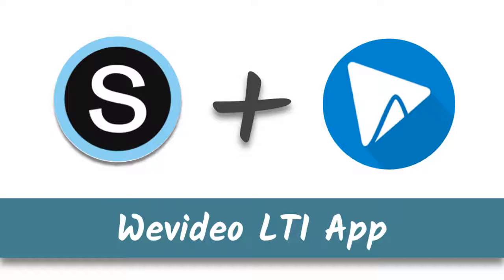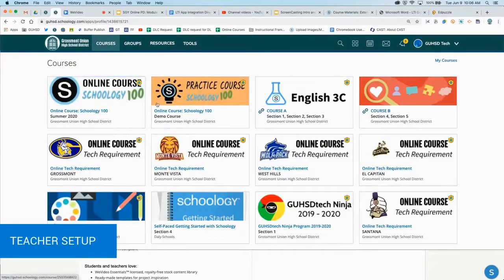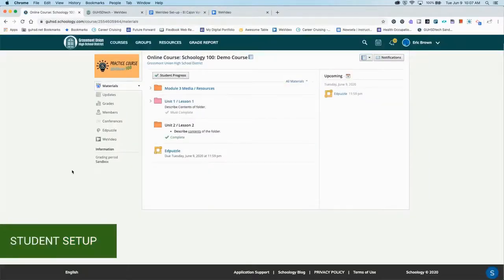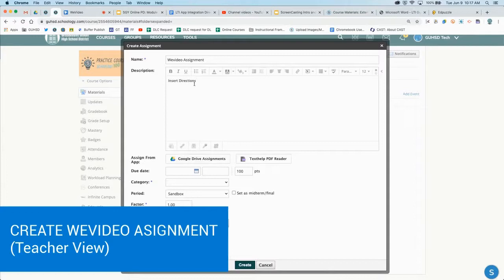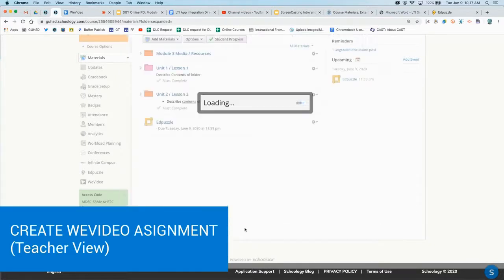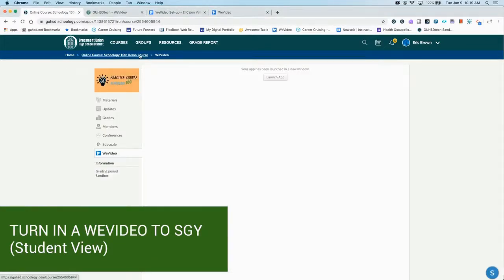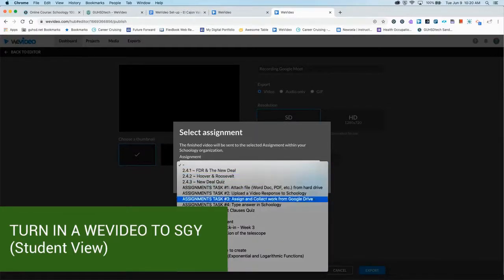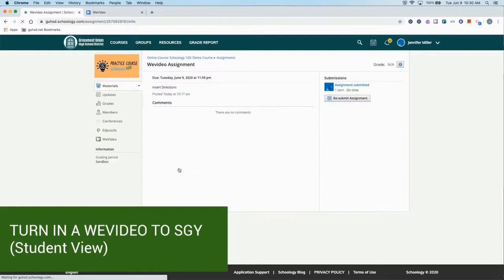Wevideo LTI App